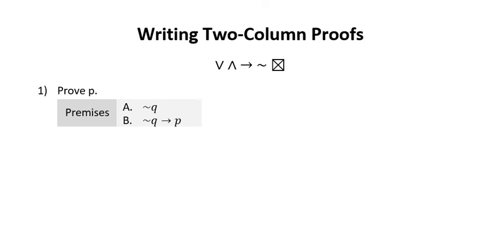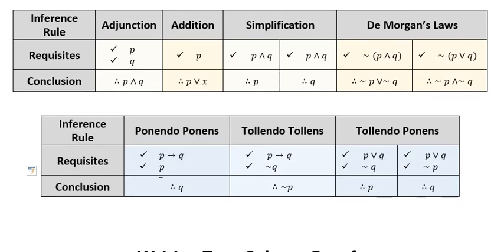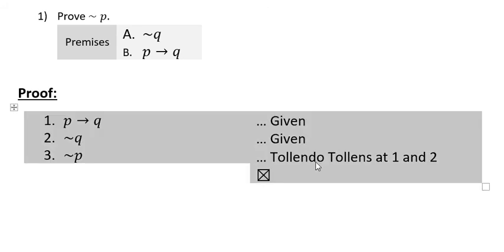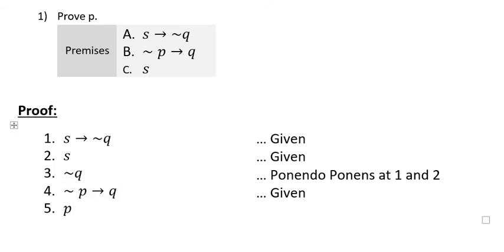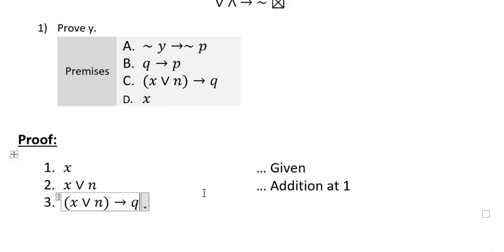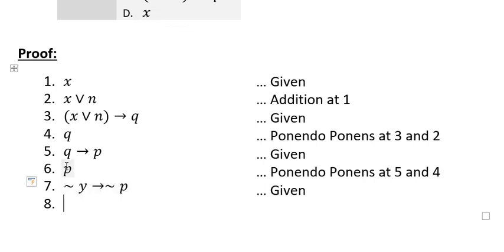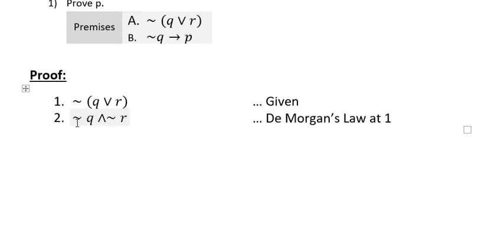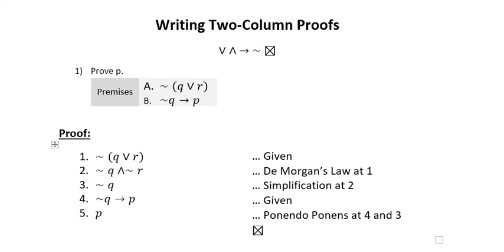Writing Two-Column Proofs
An Explanation of the Process for writing proofs using the inference rules. Several examples of exercises are solved for this purpose.